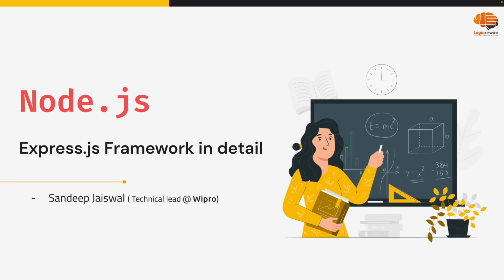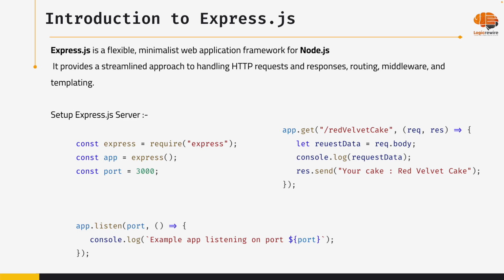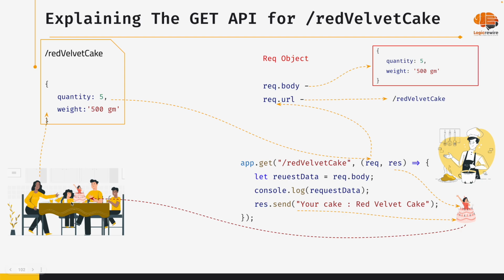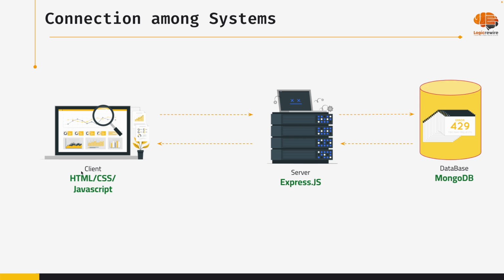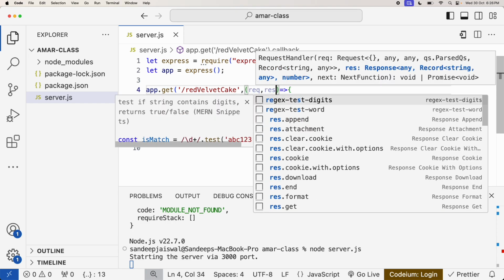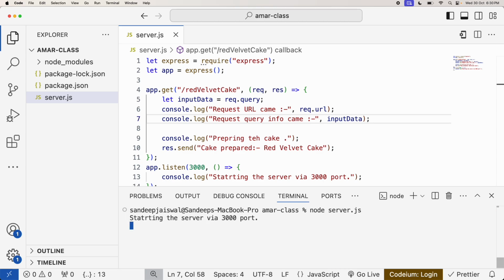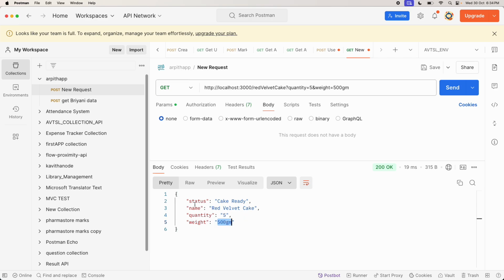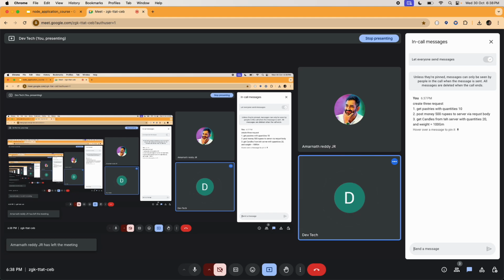Day - 41 NodeJs ( Express.js Framework in detail )